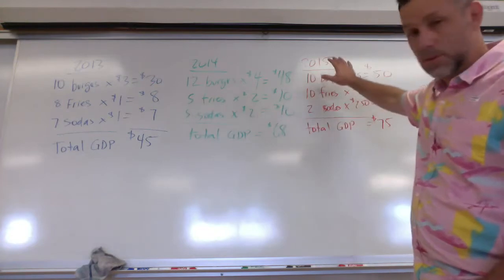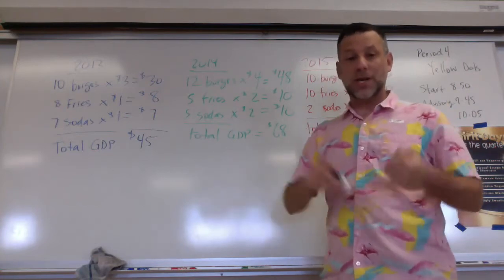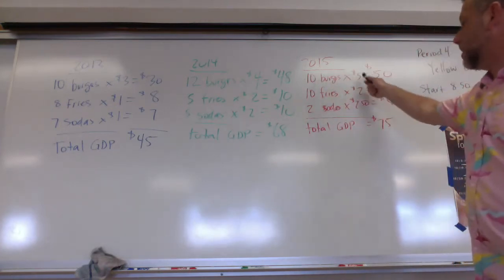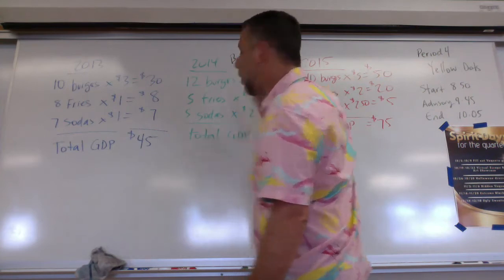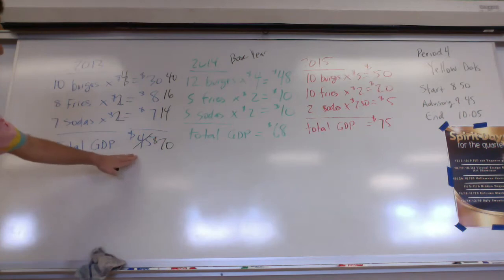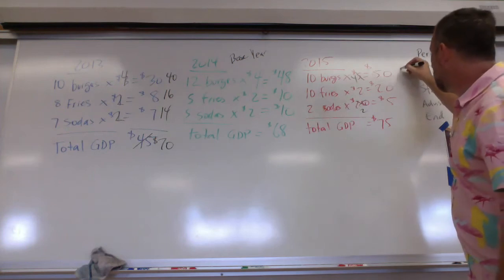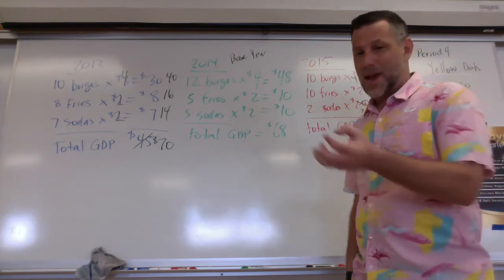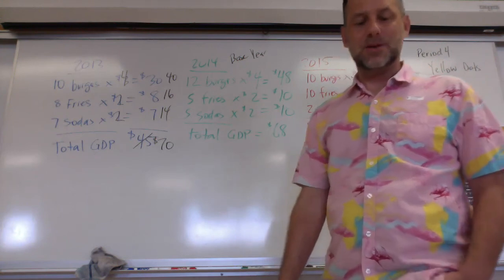Macroeconomics: Nominal to Real GDP (Simple Method, Price Substitution)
In this video Mr Tweet goes over the substitution method to turn nominal GDP into real GDP when you have a simple economy with only a few things being produced. Essentially, you plug the base year prices into the other years. This method only works with in a simplified economics example, there are too many products and those products tend to change too much from year to year for this to work in the real world.